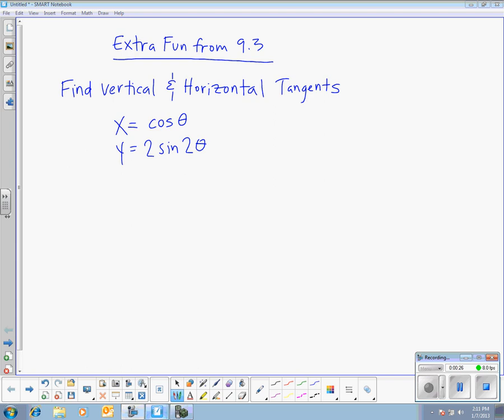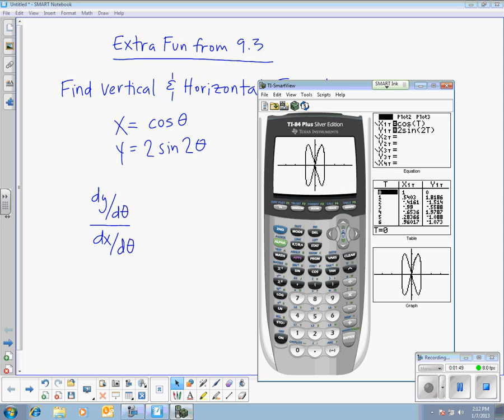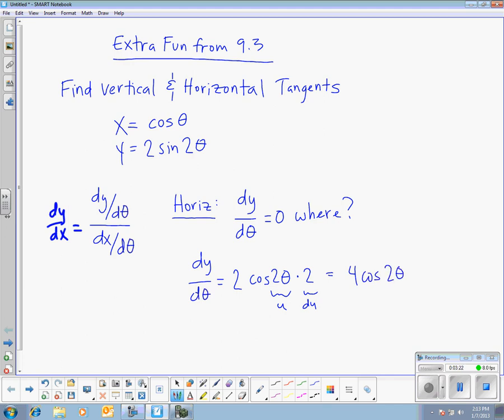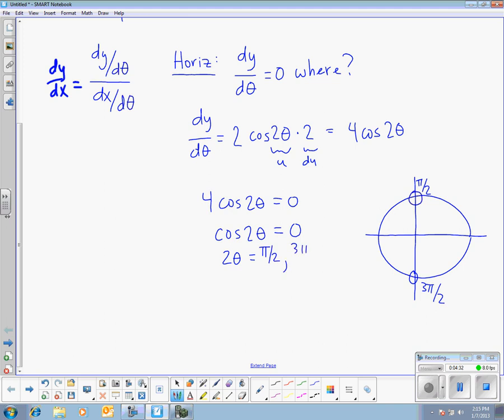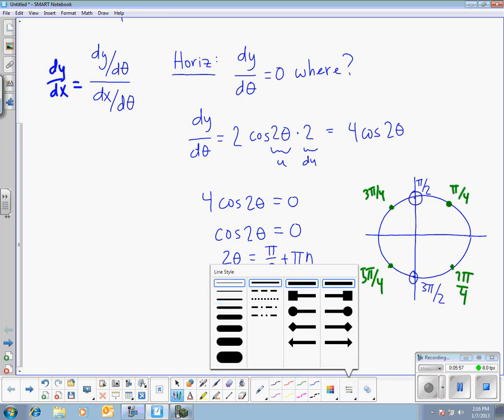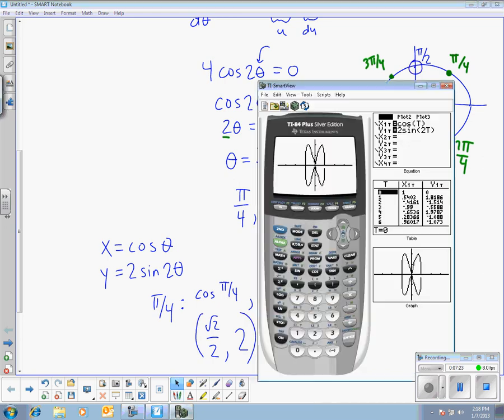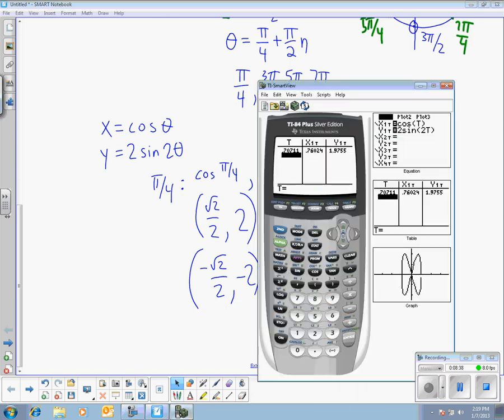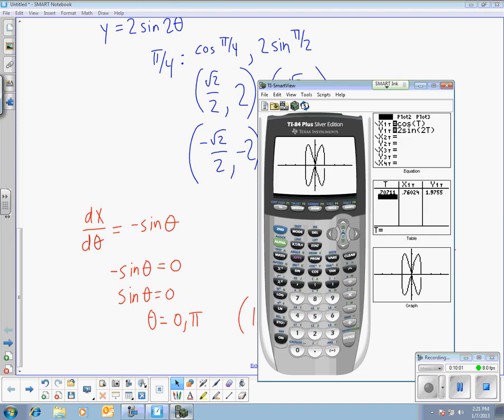AP Calculus BC: section 9.3 part 2 - more parametrics.wmv